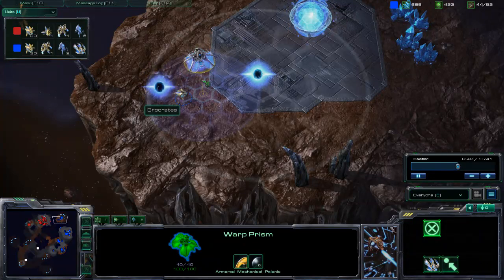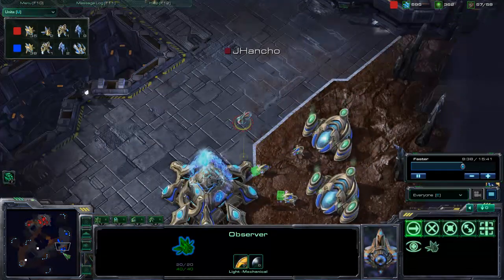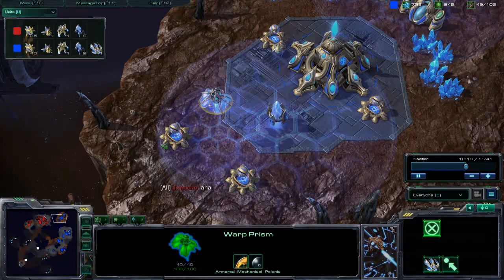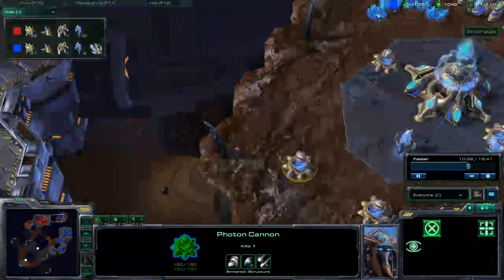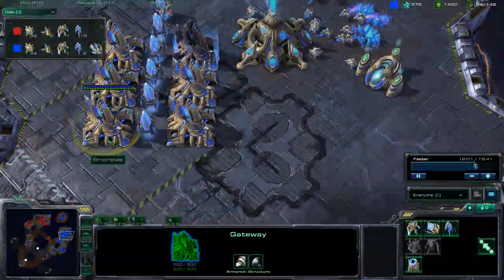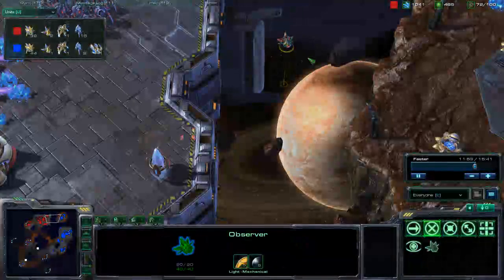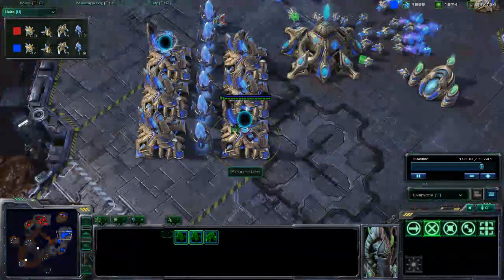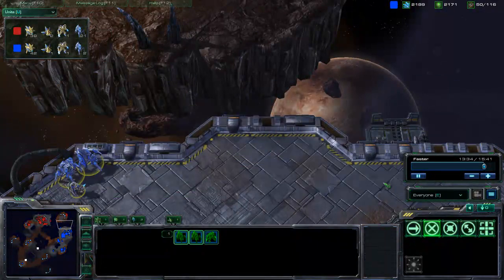[1v1] Scrap Station JHancho vs Brocretes - My Budding Blink Usage [2 of 2]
This is a matchup where I decide to blink to the island on Scrap Station, and eventually blink into his main base to take out his production.

Mildly effective, and there's a bunch of mistakes that I made.